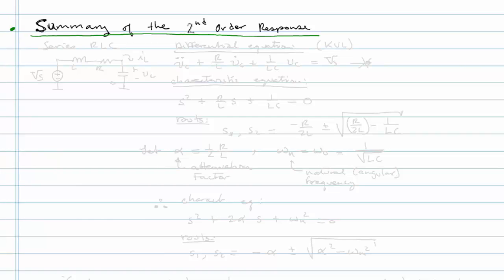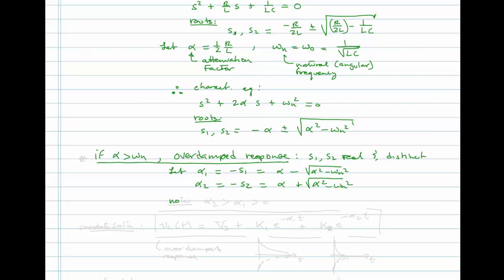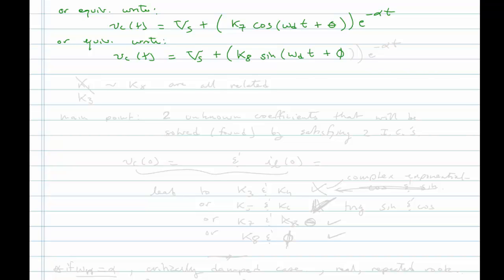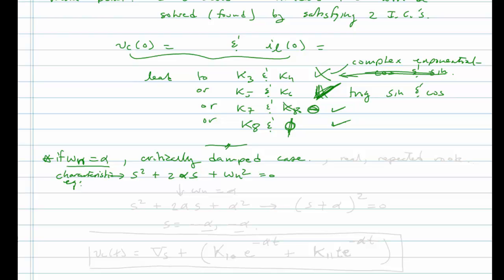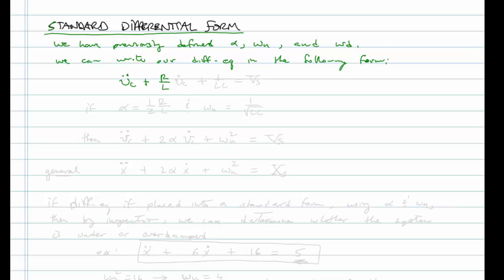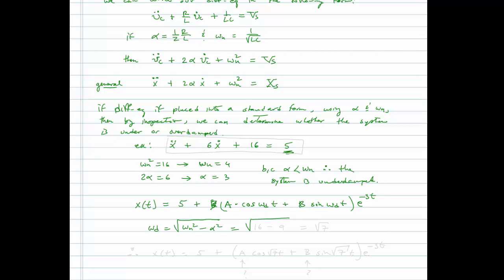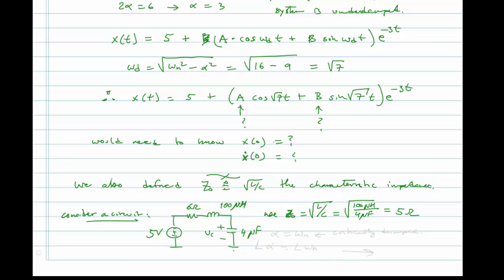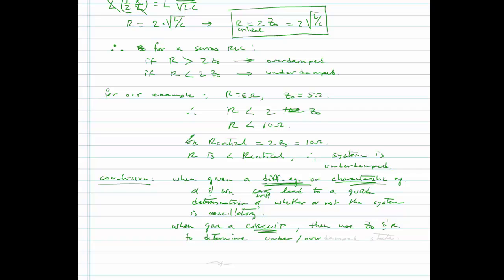2nd order response standard form and summary (TR-2.7)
The 2nd order RLC response is summarized, for the overdamped, underdamped, and critically damped responses.  The standard form charasteristic equation is presented (which uses the damping factor alpha and the natural frequency omega-sub-n), and the the conditions for under/over/critically damped response are related to the resistance R relative to the characteristic impedance Zo (equal to root of L over C).   The use of alpha and omega-sub-n are also applied to the differential equation, leading to a standard form differential equation, from which the type of natural response can be easily identified.  Several examples are worked.